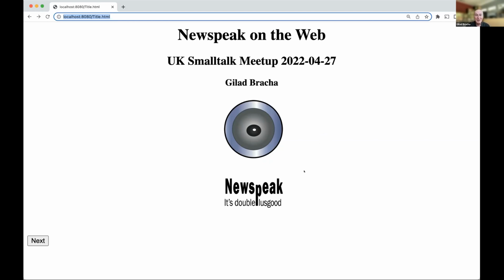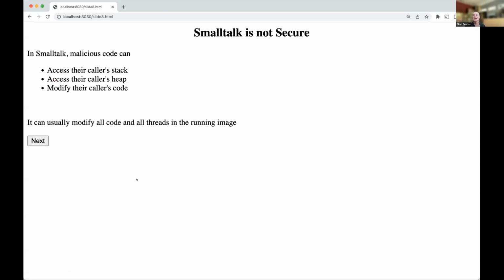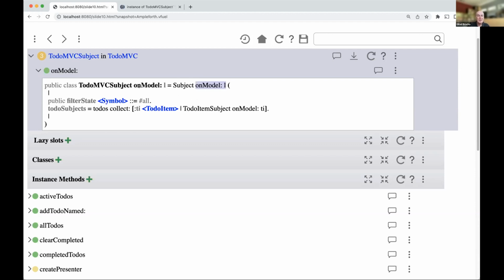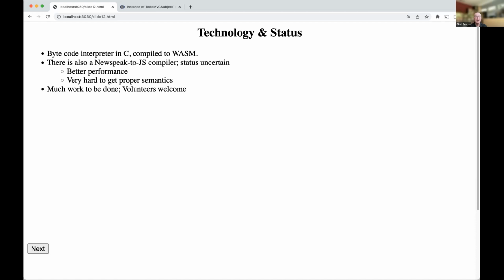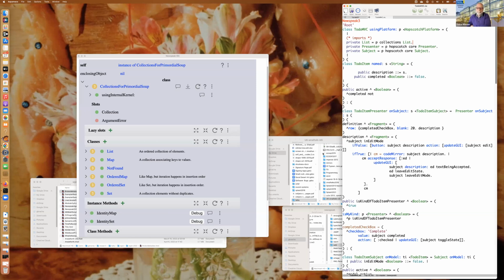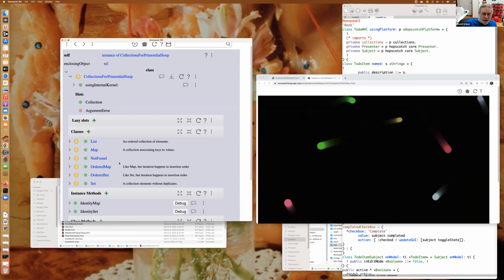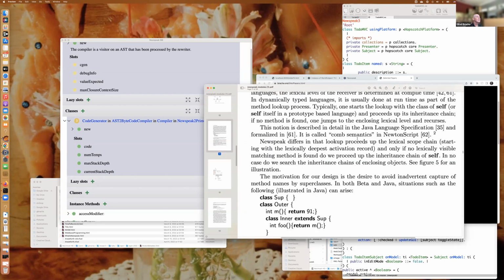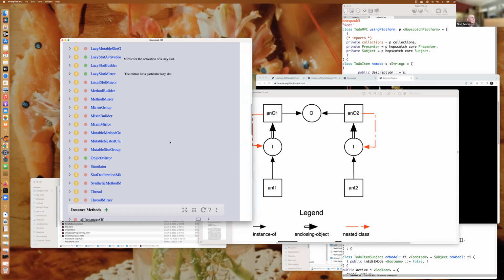Gilad Bracha - Newspeak: Live, Modular and Secure Development in the Web Browser - 27 April 2022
Newspeak ) is a programming system in the Smalltalk tradition, whose current incarnation runs in the web browser.  Newspeak is designed to provide the liveness Smalltalkers expect, as well as features atypical of Smalltalk such as modularity, security and good interoperability with the surrounding ecosystem.  In this talk, we'll explain how and why Newspeak differs from Smalltalk and demonstrate the Newspeak IDE.

Gilad Bracha is the creator of the Newspeak programming language and a well known researcher in the area of object-oriented programming languages. He was awarded the senior Dahl-Nygaard prize in 2017. He is currently a Technical Fellow at F5, and has held positions at Google, SAP Labs, Cadence, and Sun. He has authored or co-authored several books including the Java Language and Virtual Machine Specifications, and the Dart Programming Language.   Prior to joining Sun, he worked on Strongtalk, the Animorphic Smalltalk System. He received his  B.Sc in Mathematics and Computer Science from Ben Gurion University in Israel and a Ph.D. in Computer Science from the University of Utah.